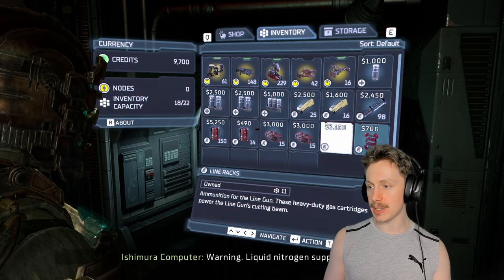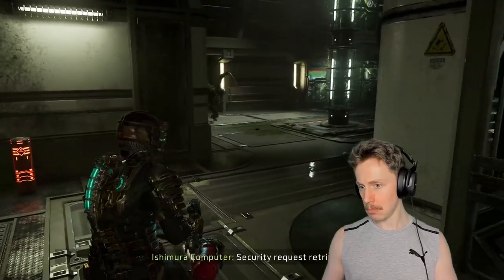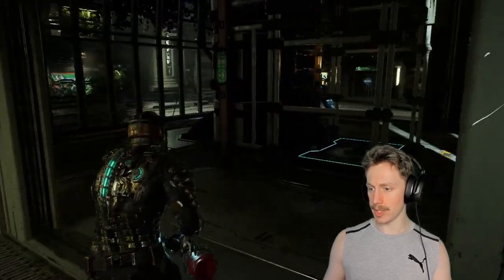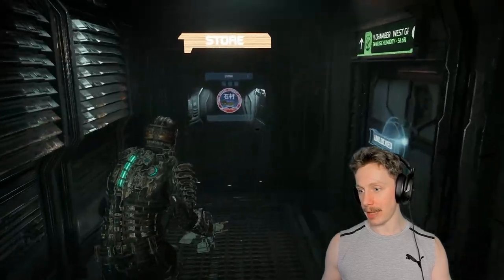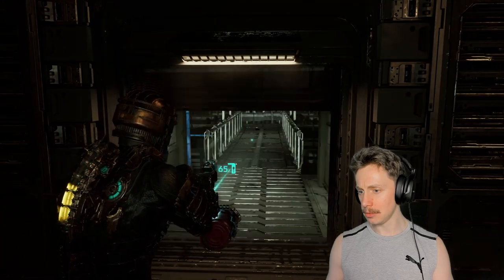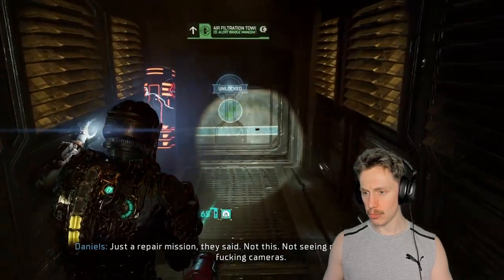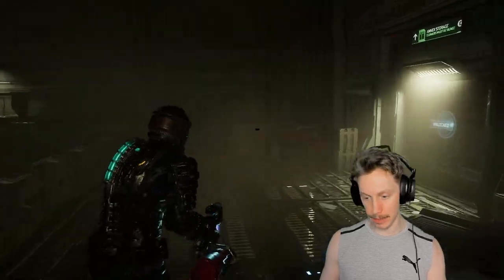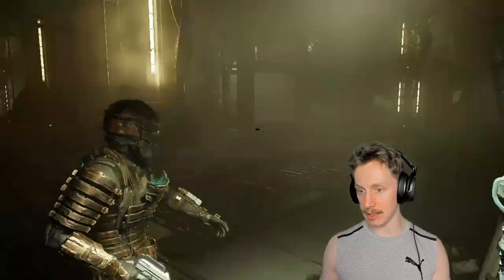POISON PALACE - Dead Space (2023) #12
They're dead. And in space. With a chungus graphics card. What more do you need to hear?